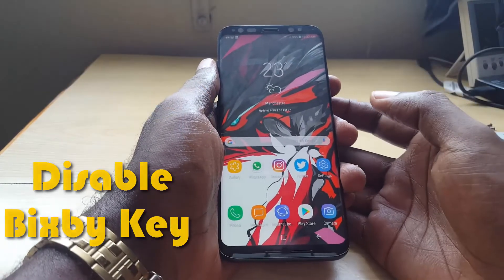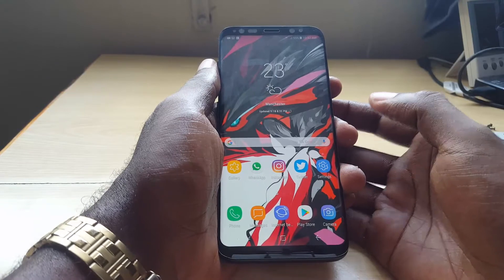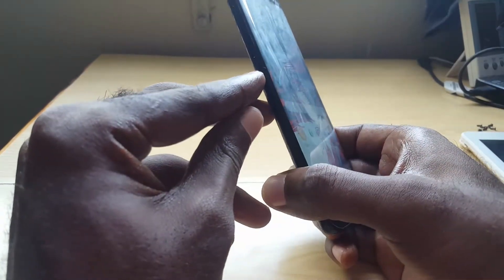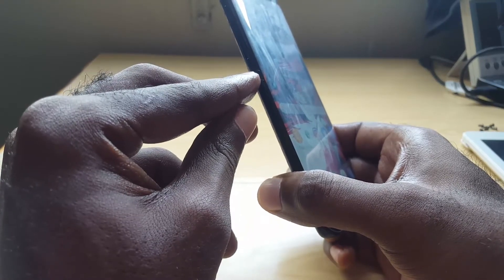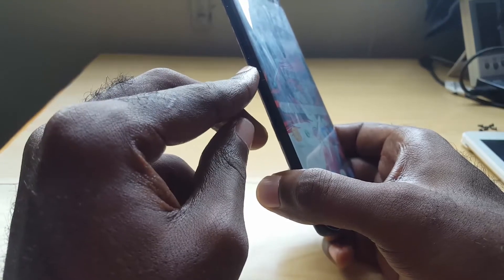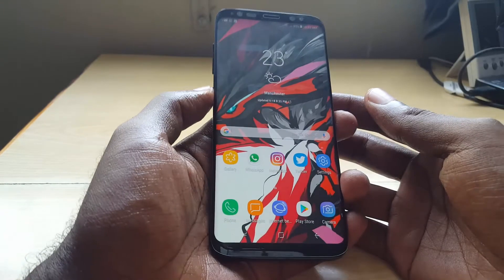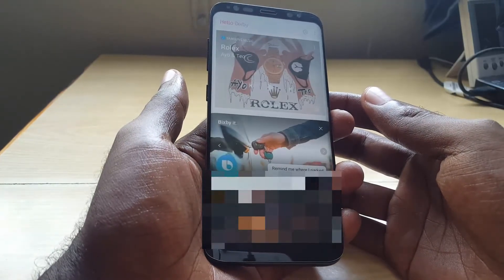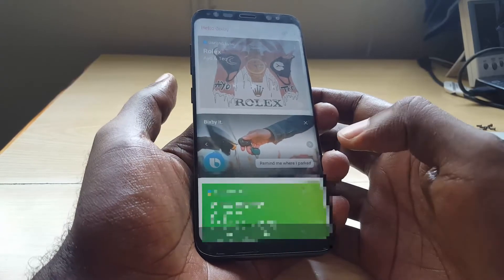Disable Samsung Bixby Key on Galaxy S8 and S8 Plus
With the latest Samsung updates you can now disable the Bixby button to prevent accidental pressed which launch the Bixby Home. Learn how to disable the Bixby button on Galaxy S8, S8 Plus and Note 8.